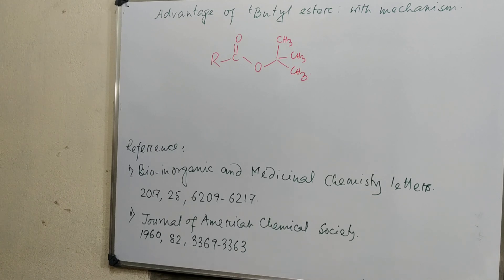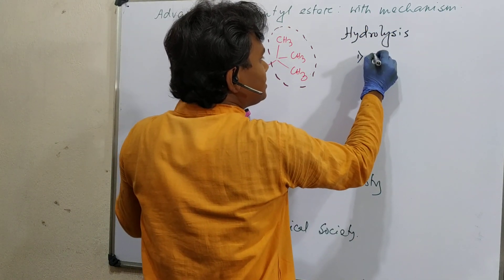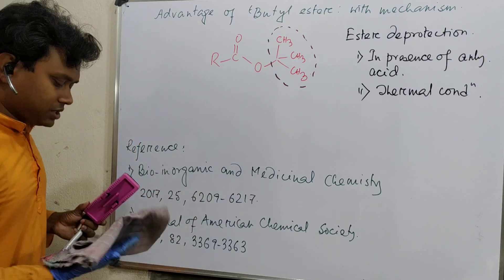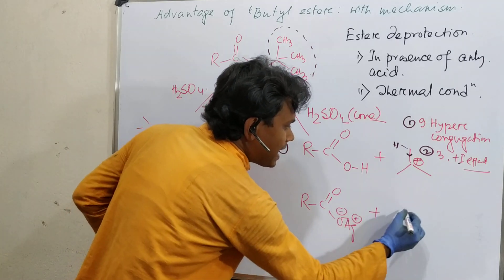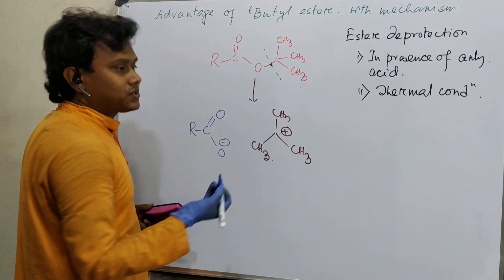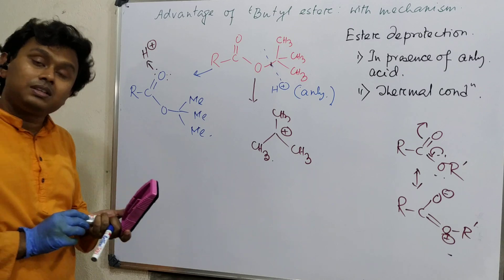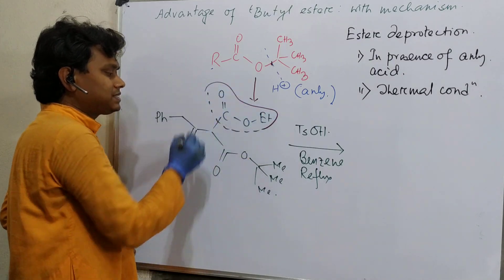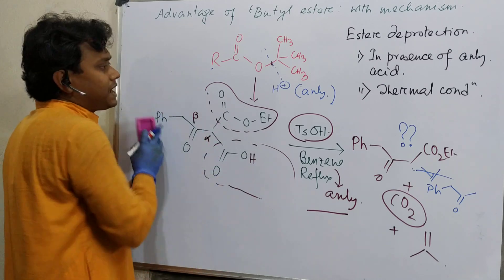Advantage of tert-Butyl Esters in organic synthesis & comparison with simple methyl ester.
For "Friedel-Crafts Alkylation and rearrangement of carbocation: Basic idea, reaction mechanism and MCQ." please click on the link "

For "Trityl chloride: preparation by Friedel-Crafts alkylation & selective protection of primary alcohol" please click on the link "

For "Aromatic Electrophilic Substitution on Bi-phenyl: Basic concept. reaction mechanism and examples." please click on the link "

For "Reversibility in Friedel Craft Alkylation vs. de-alkylation, MCQ & meta-selectivity with mechanism." please click on the link "

For "Advantage of tert-Butyl Esters in organic synthesis & comparison with simple methyl ester." please click on the link "